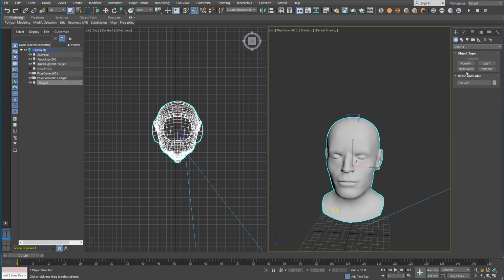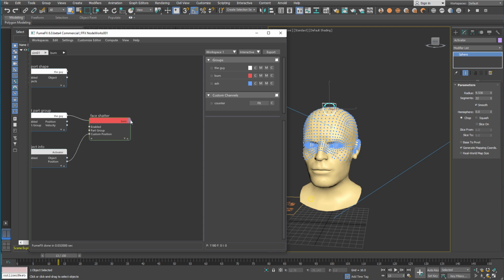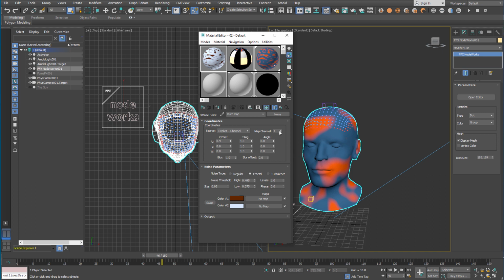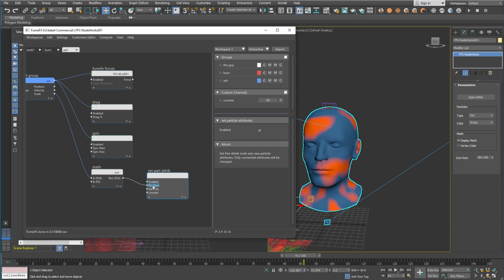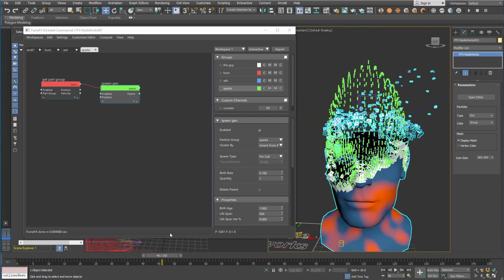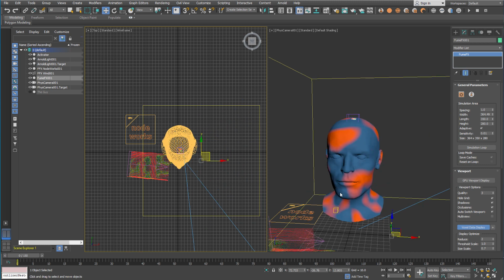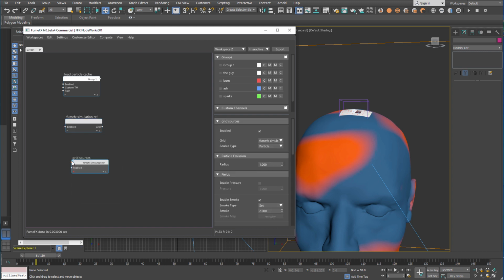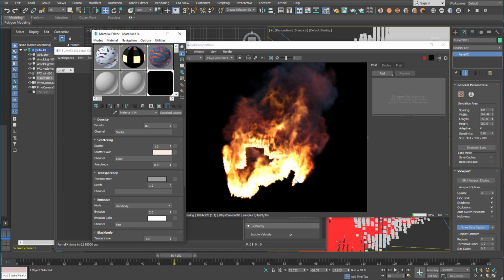FumeFX Disintegrate and Incinerate Objects in 3ds max.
This *FumeFX 6* tutorial teaches you how to create advanced object disintegration special effect by using only FumeFX and 3ds max. All aspects of disintegration are completely under artist's control. Propagation rate is controlled by a texture map and more importantly, it's independent from number of faces and number of simulation steps. We will show you how easy it is to use particle color for the shader Base Color by using Arnold User Data. FumeFX sources and obstacles will be applied directly from the NodeWorks and we'll use texture color for the smoke color.